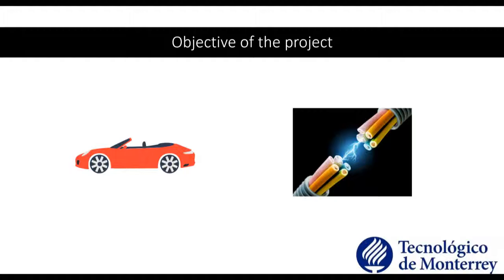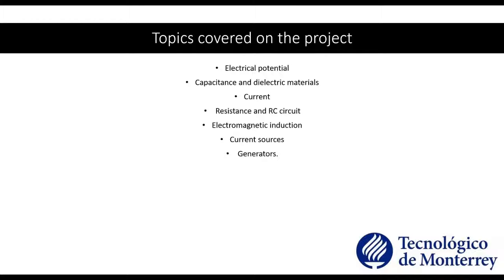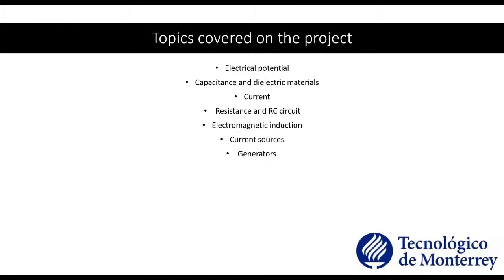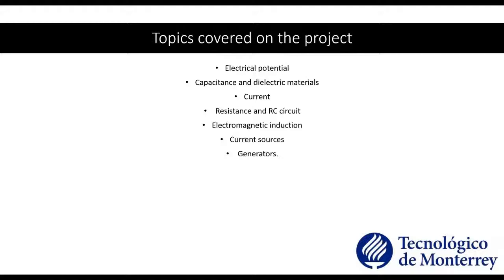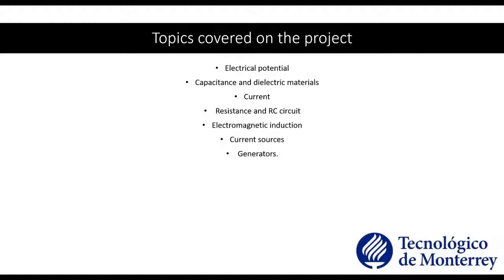Free energy generator and car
Explanation of the final project of the course of electricity and magnetism.